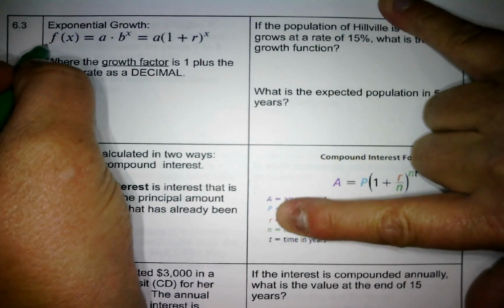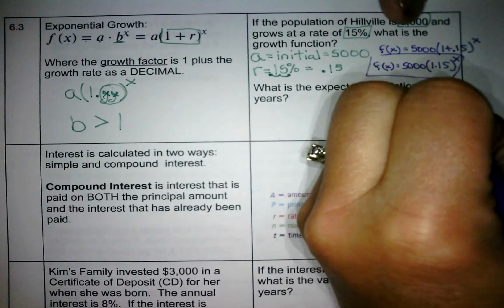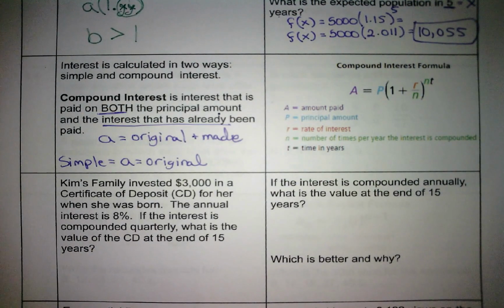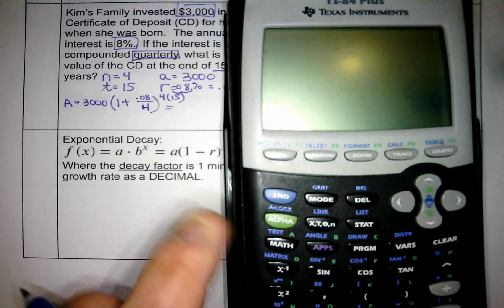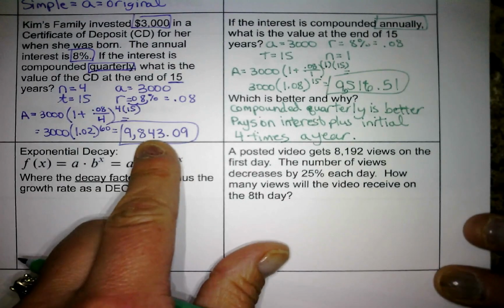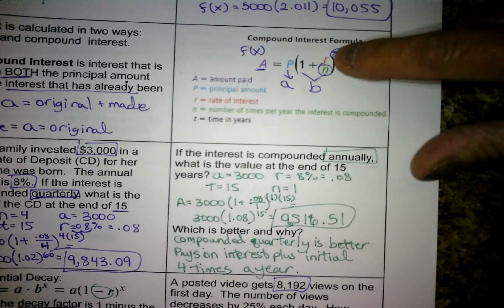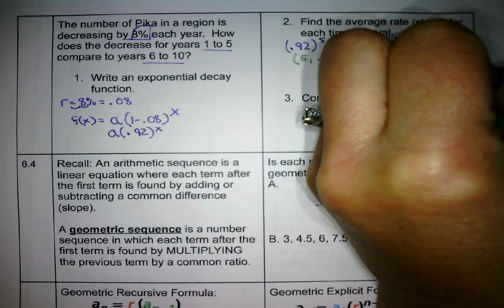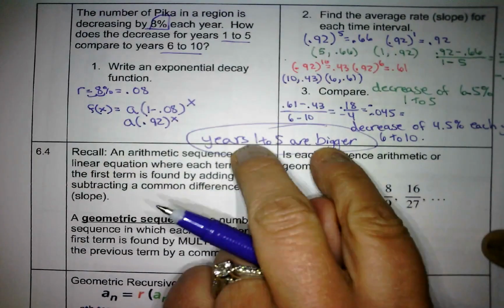Alg 1 6.3 Notes